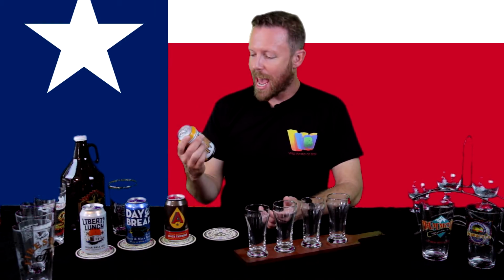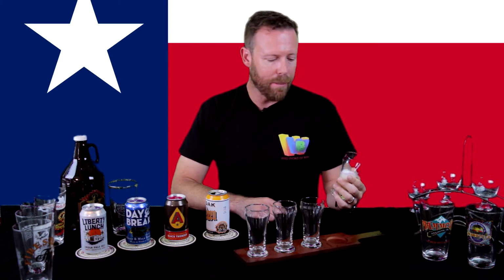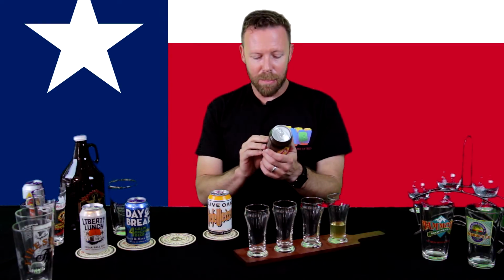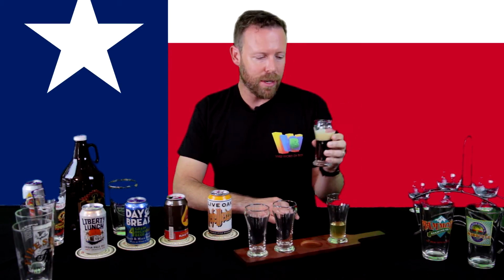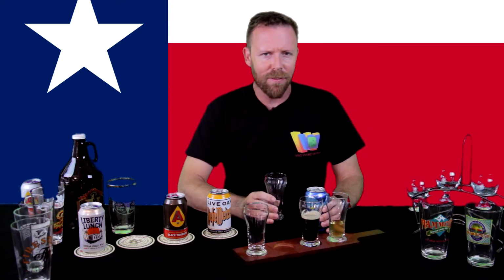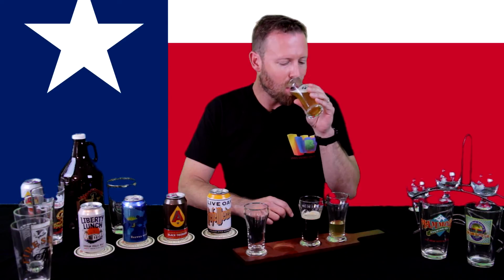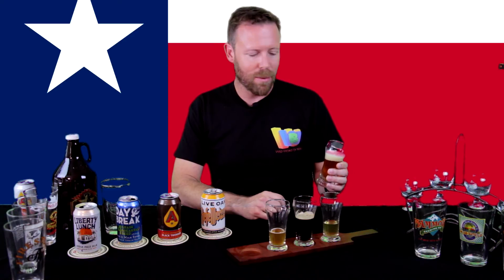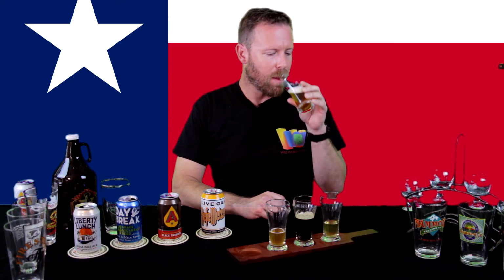ARE BEERS ARE BIGGER IN TEXAS?? COLLECTIVE BREWING PROJECT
You won't believe the nice variety of beers Andy got to taste from TEXAS!  Some Hef, some Dark Lager, a Blonde and more.  Thanks to Tony from Collective Brewing Project for sending these to us!